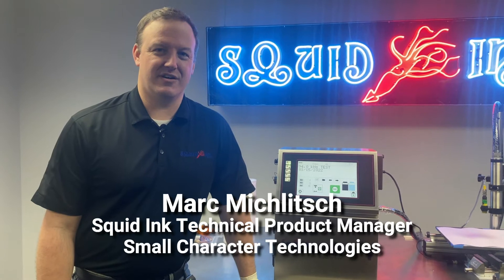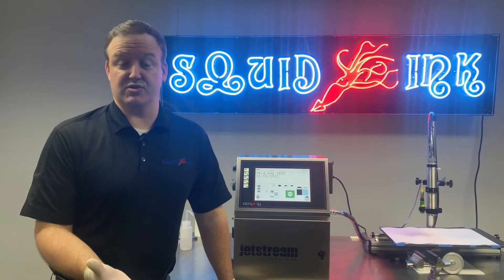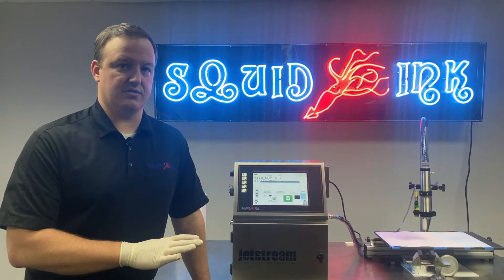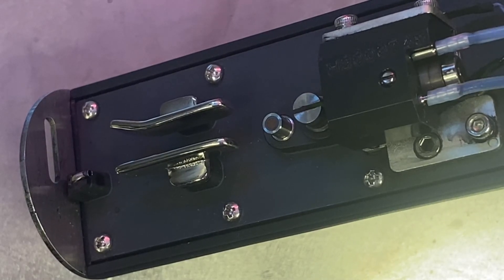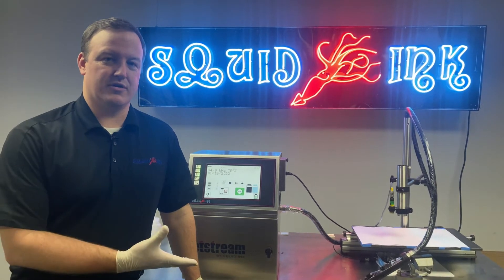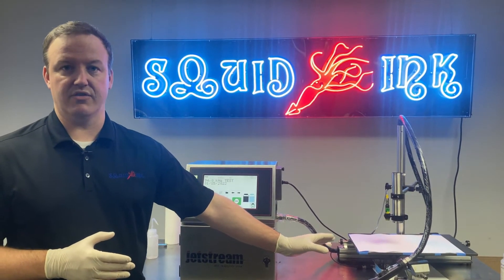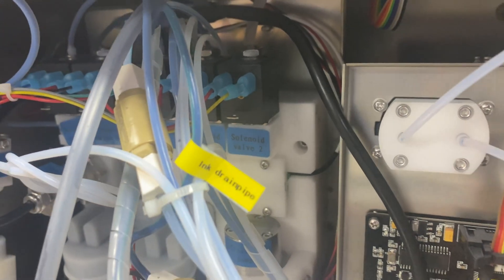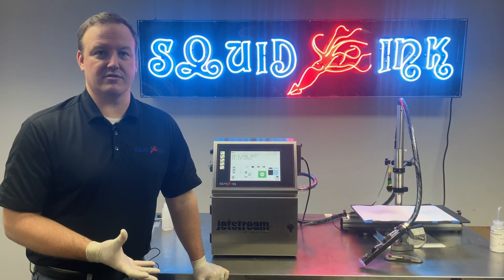JetStream - Troubleshooting the CleanJet Process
Marc shows us how to troubleshoot the CleanJet process in the JetStream CIJ printing system. These steps involve cleaning the makeup check valve in the print head,  troubleshooting the makeup cartridge, diaphragm pump, and makeup valve.

For more information on the JetStream printing system, view our other JetStream troubleshooting videos, visit us online, or give us a call!